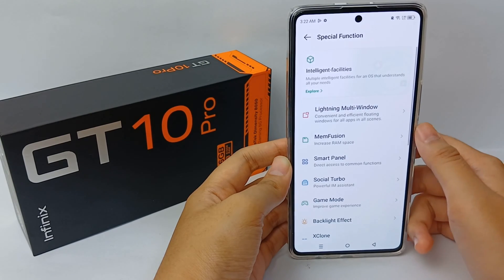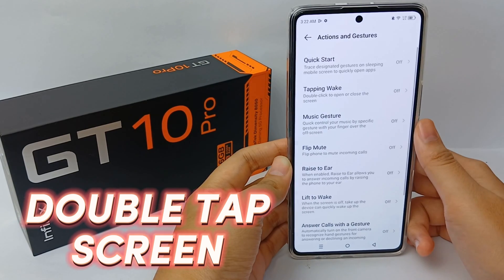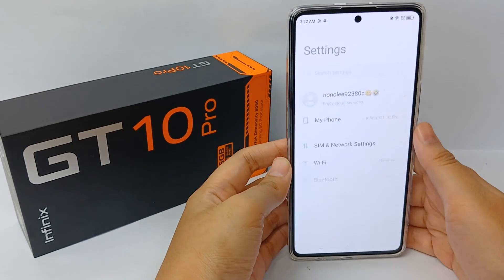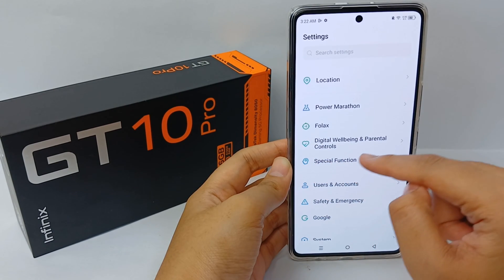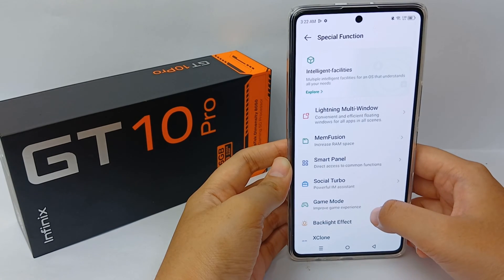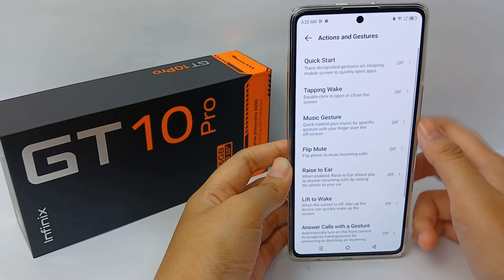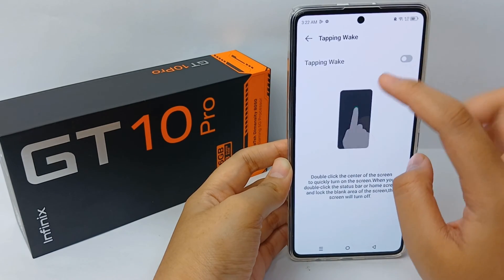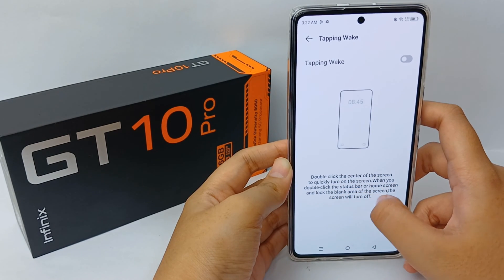How To Enable Double Tap Screen Wake Up In Infinix GT 10 Pro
This video is relevant to the search:
how to enable double tap screen wake
how to enable double tap screen wake up in infinix
infinix gt 10 pro double tap screen
double tap screen in infinix
how to turn on double tap screen wake up infinix gt 10 pro
double tap screen to wake up.